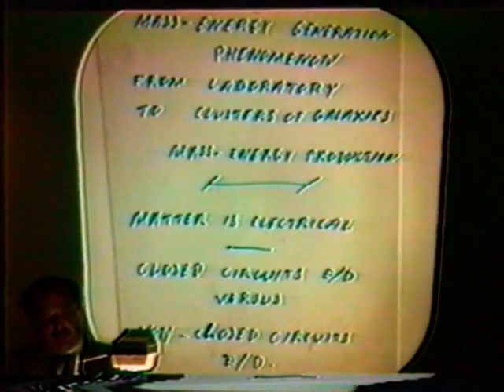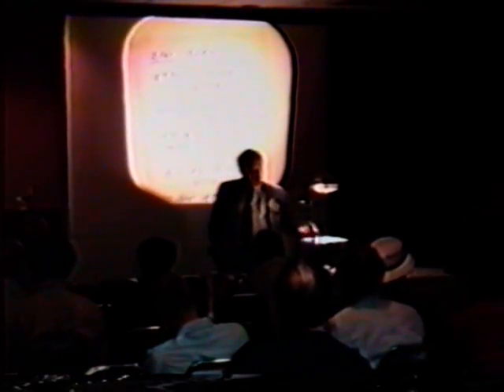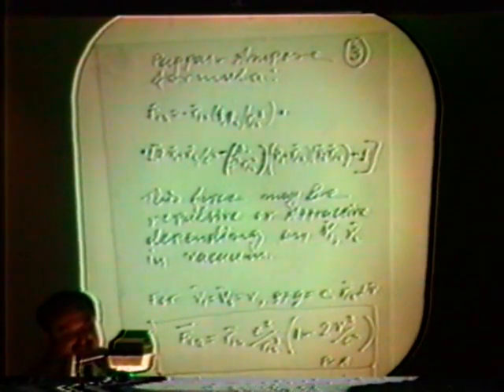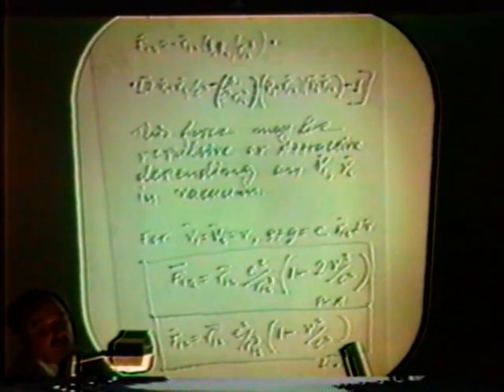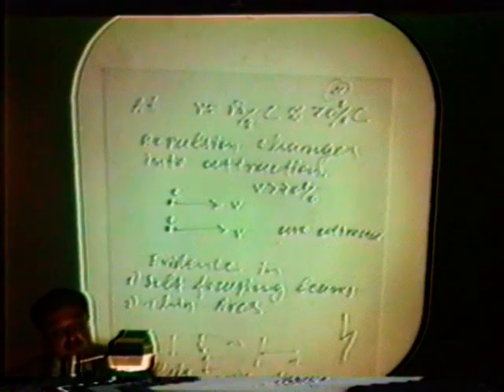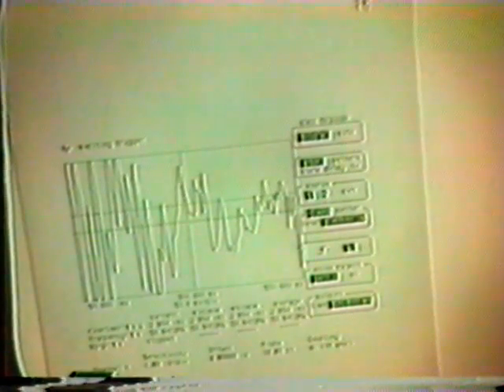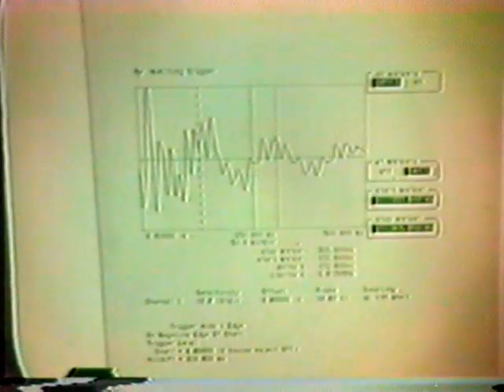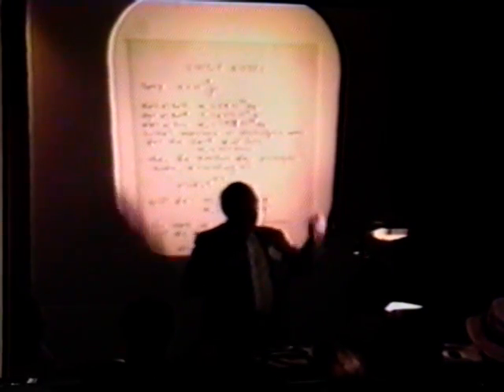Energy Generation Phenomenon PT Pappas